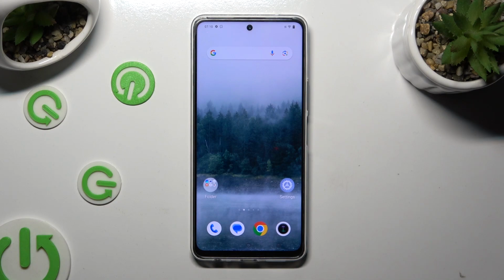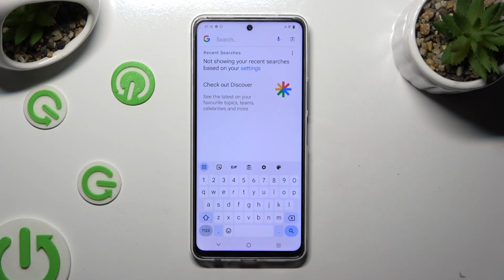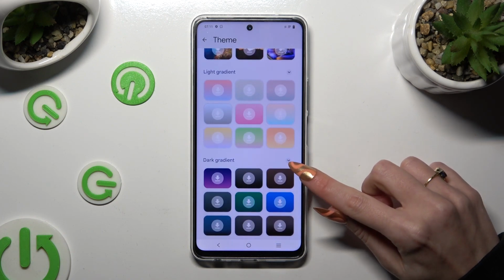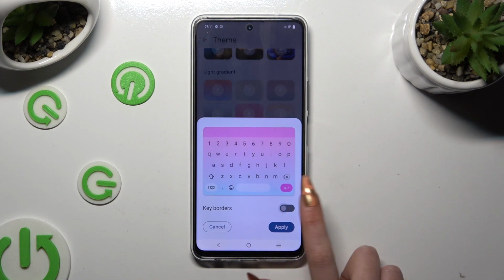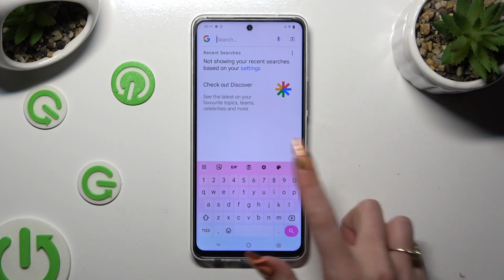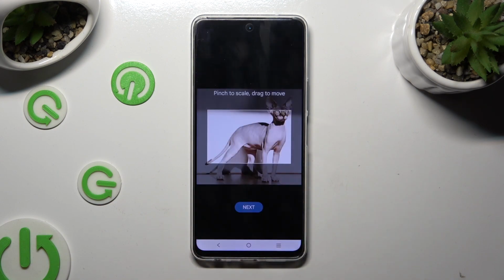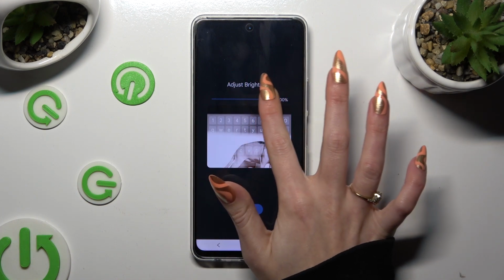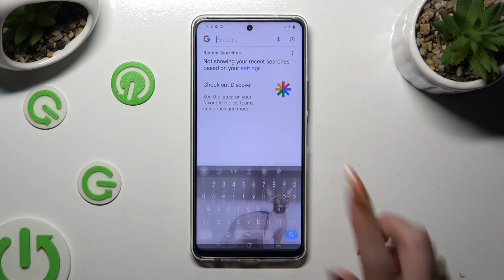How to Change & Customize Keyboard Theme on VIVO Y36?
Find out more:
This tutorial aims to guide VIVO Y36 users in changing and customizing their keyboard themes for a personalized typing experience. It provides step-by-step instructions on accessing and applying different keyboard themes, as well as customizing them to suit individual preferences on the VIVO Y36.

How to change the keyboard theme on VIVO Y36?
Where to find keyboard theme settings on VIVO Y36?
Are preset themes available, or can users create custom themes on VIVO Y36?
Preview option for themes before applying on VIVO Y36?
Can users download additional keyboard themes for VIVO Y36?